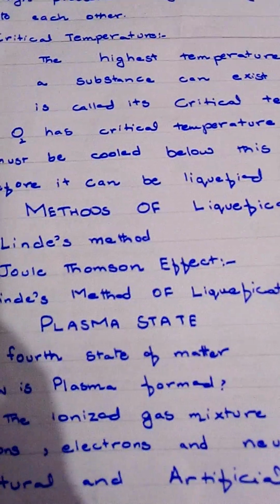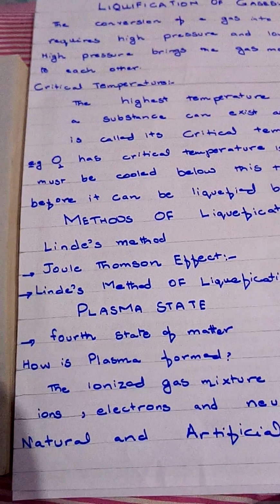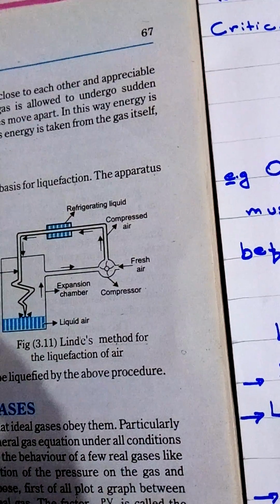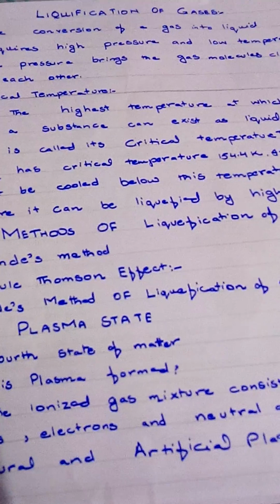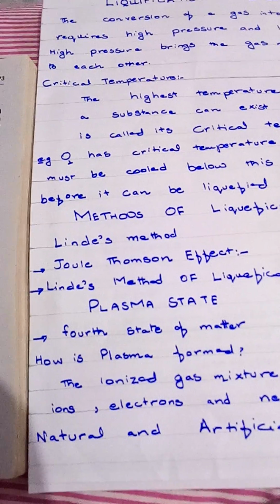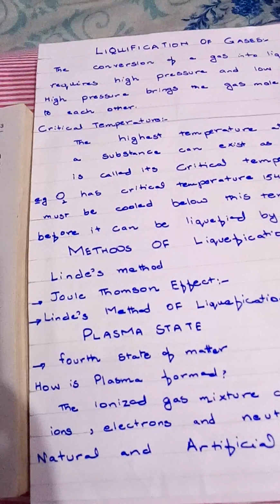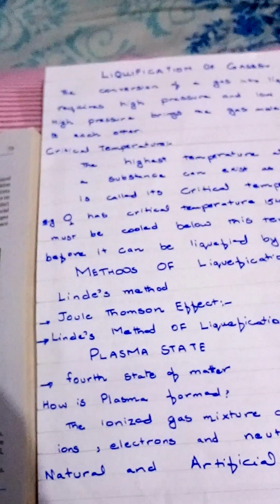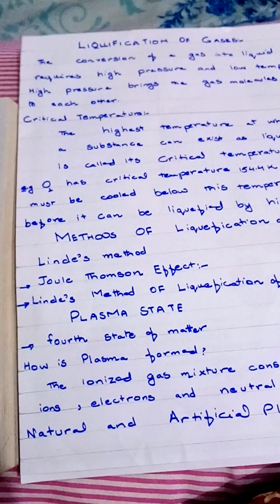gases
plasma state